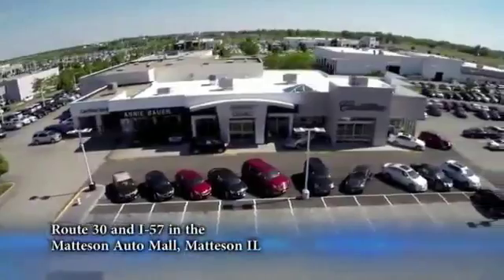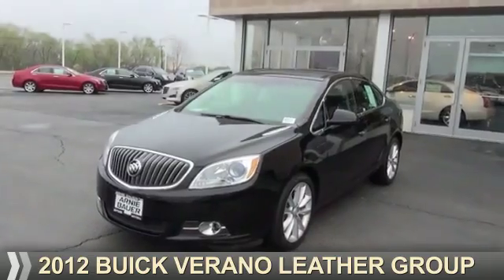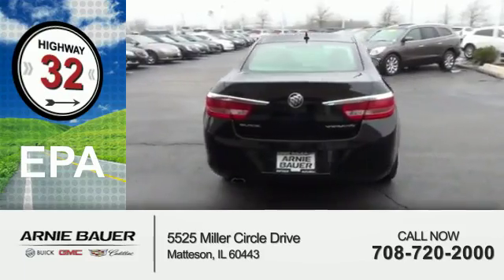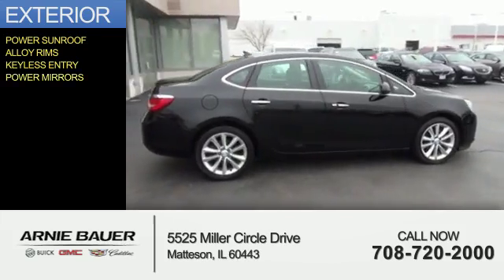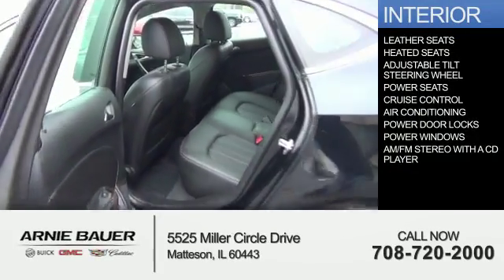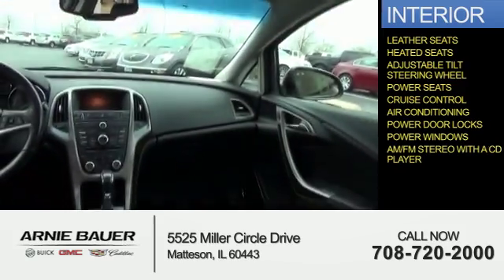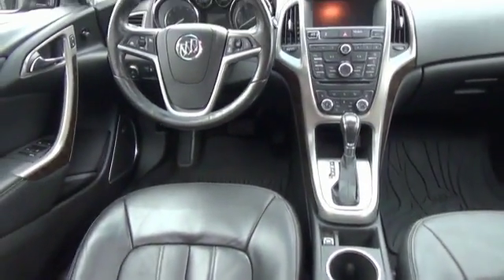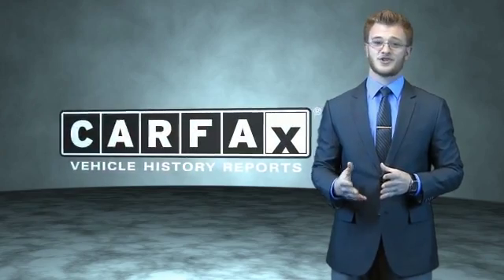2012 Buick Verano SA6875 - Matteson IL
Year: 2012
Make: Buick
Model: Verano
Trim: Leather Group
Engine: 2.4 liter 4 Cylindercylinder FWD
Transmission: Automatic
Color: Black
Mileage: 46896
Address:
5525 Miller Circle Drive
Matteson, IL 60443
VIN:1G4PS5SK7C4173110